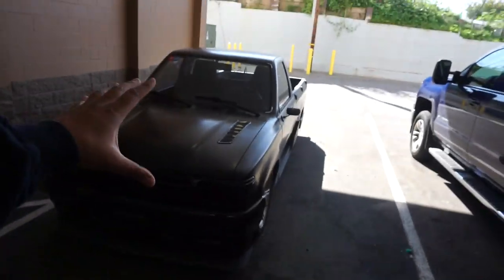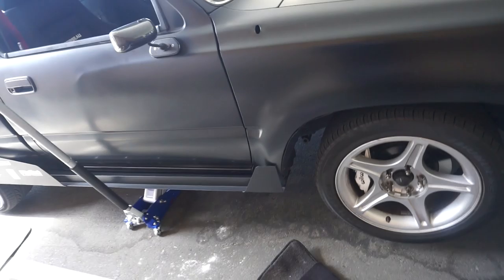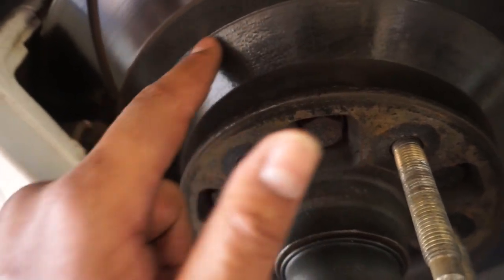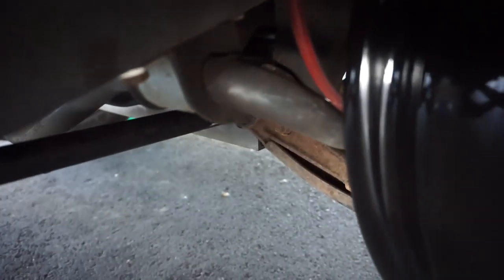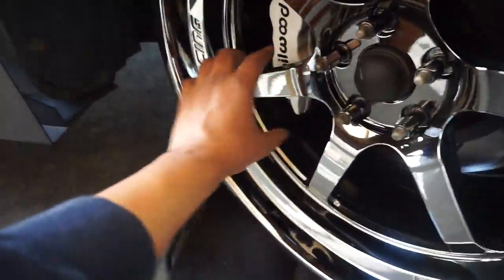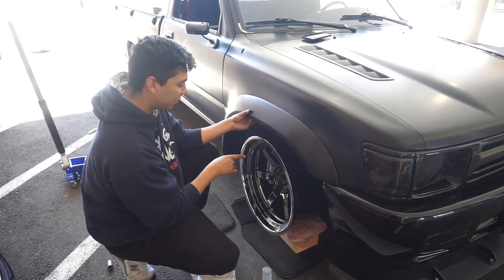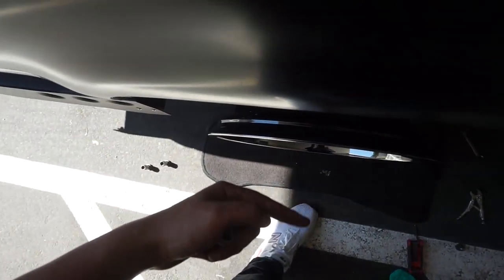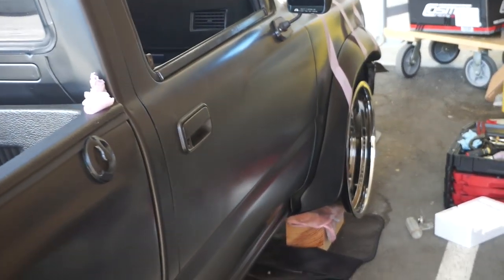WIDE WHEELS ON A MINITRUCK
In todays video i test fit my new Cosmis xt006r wheels on my minitruck along with some fender flares!